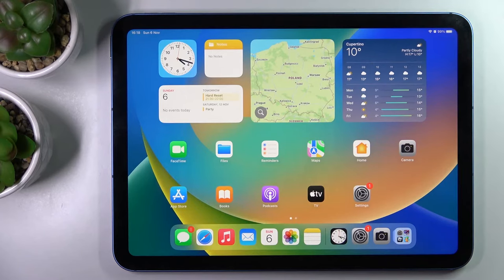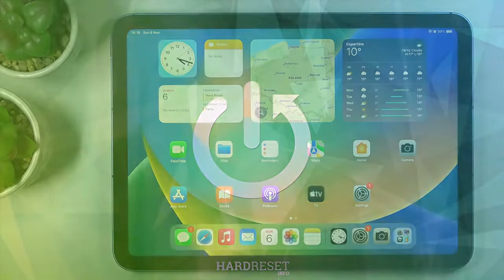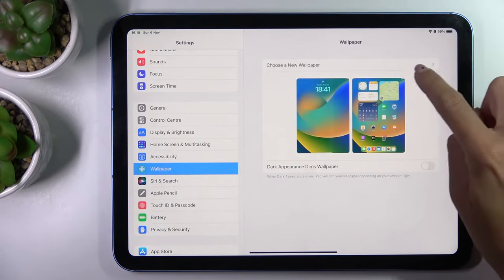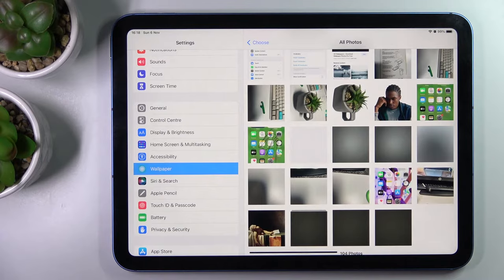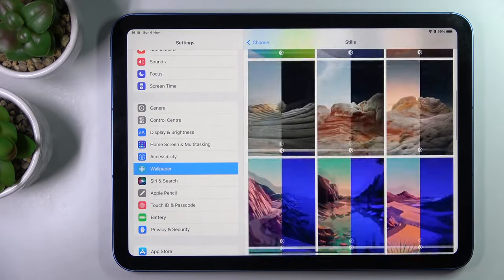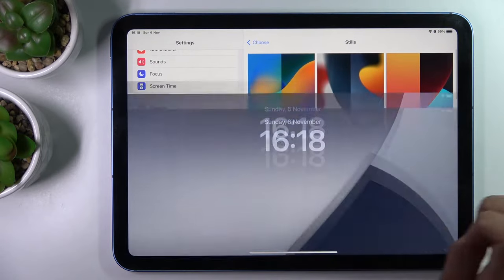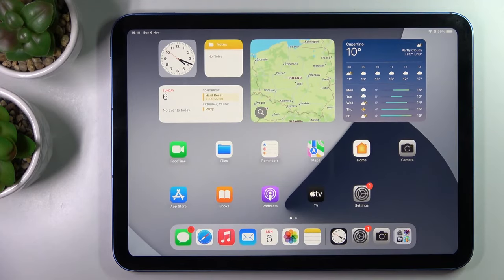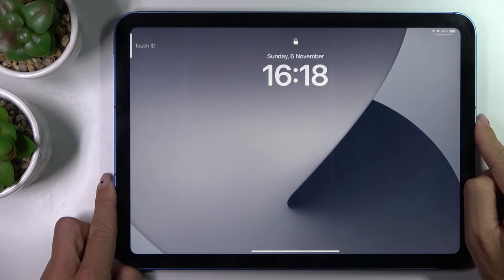How to Change the Wallpaper on the iPad 10th Generation (2022)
Learn more about the iPad 10th Generation (2022):
In this basic yet interesting and detailed video tutorial, we would like to touch on the topic of wallpapers and how you can change them on the iPad 10th Generation (2022) tablet. Therefore, we are humbly inviting you to view this video and learn how to set a new lock screen or home screen wallpaper on the iPad 10th Generation (2022) device.